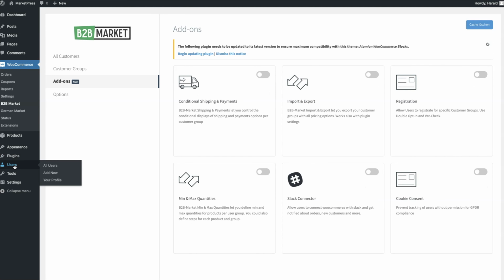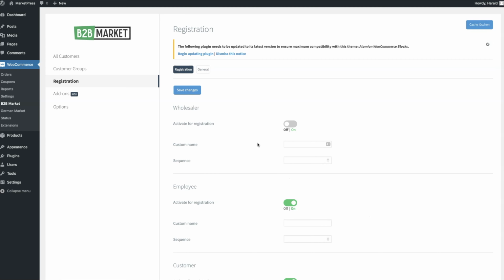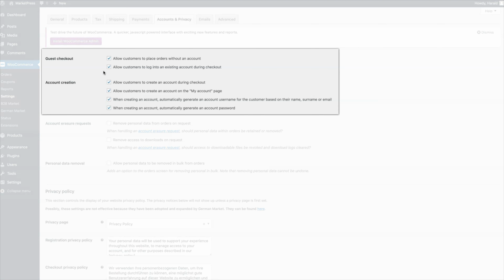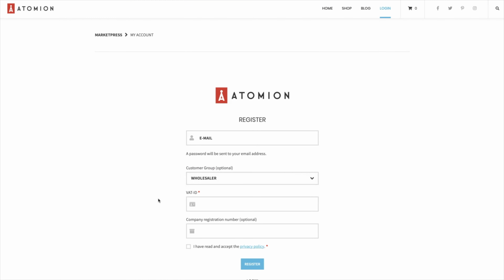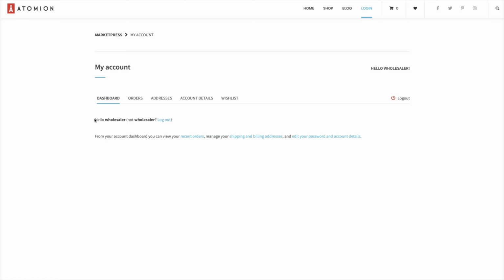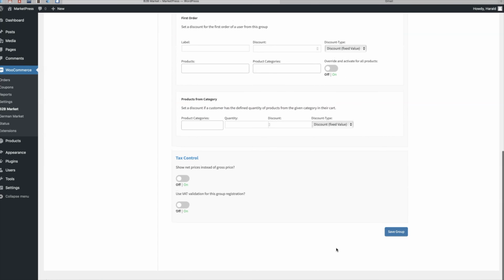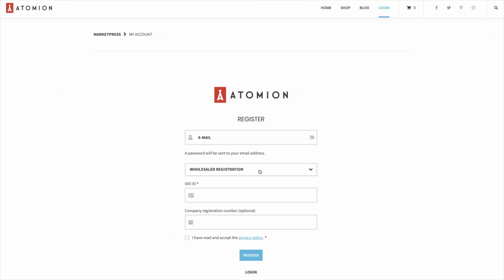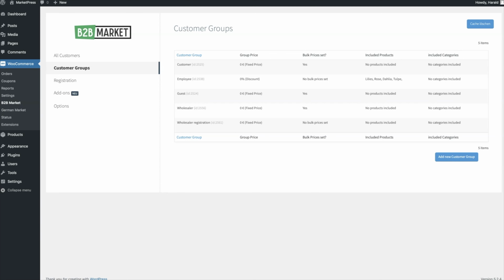Registration in B2B Market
The add-on "Registration" controls in B2B Market for which customer groups customers can register in WooCommerce.
More information about B2B Market can be found on our